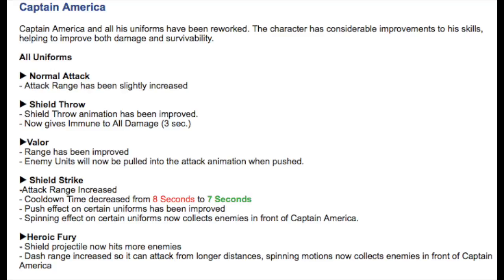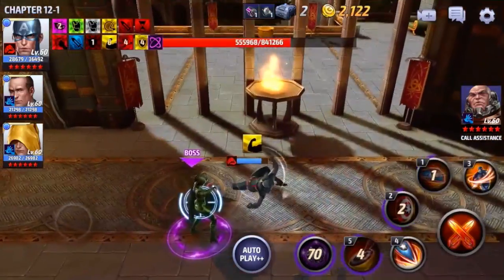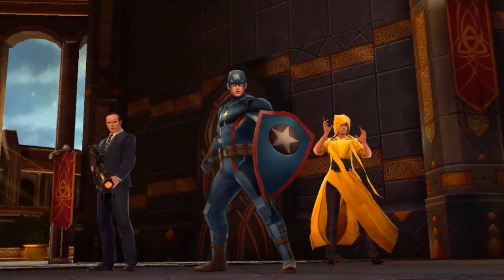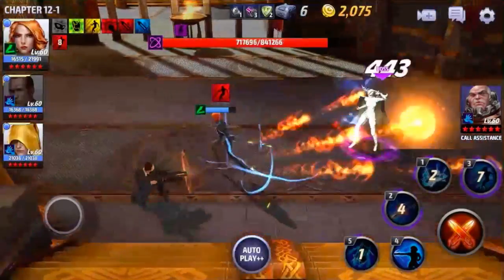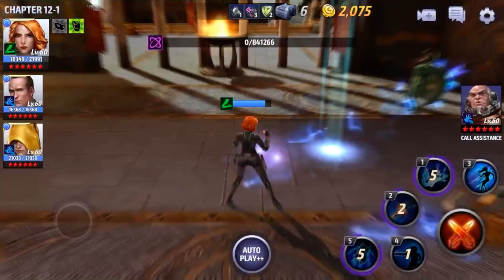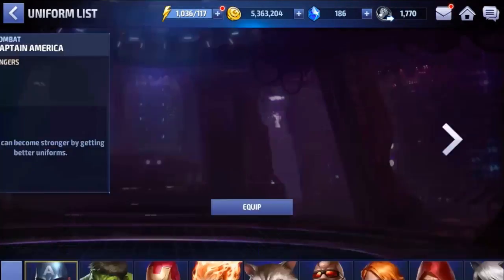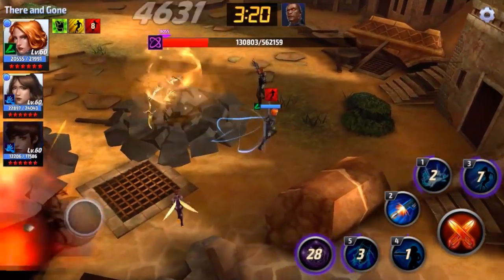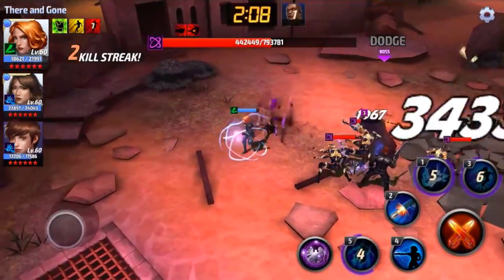May Mid Month Patch review - Marvel Future Fight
NM dropped a bomb on us with this mid month patch & we aint even know it lol. Lets decode the hidden messages.